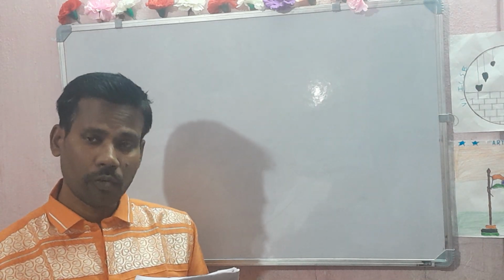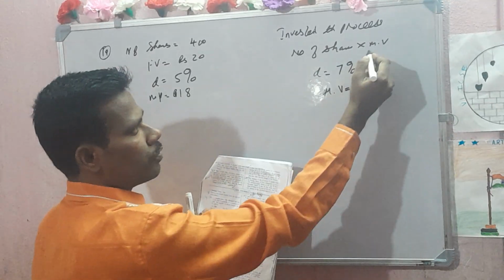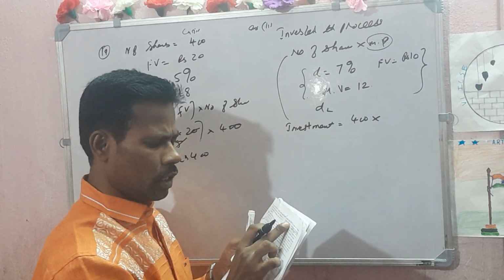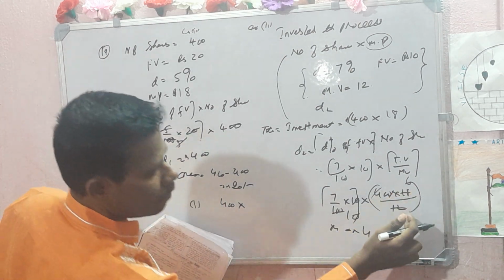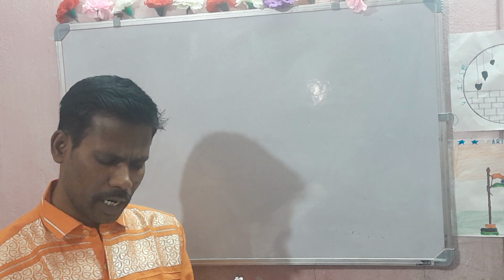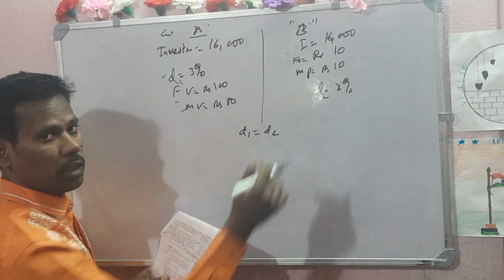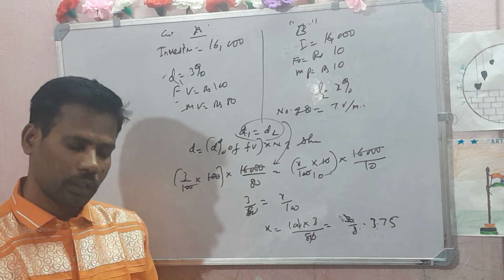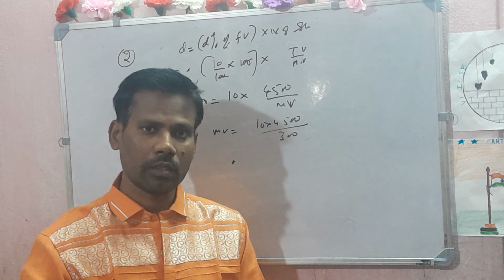X ICSE SHARES AND DIVIDENDS